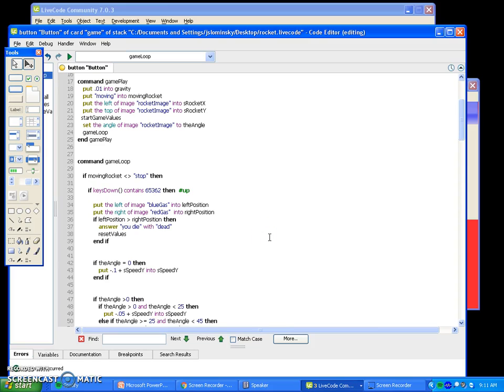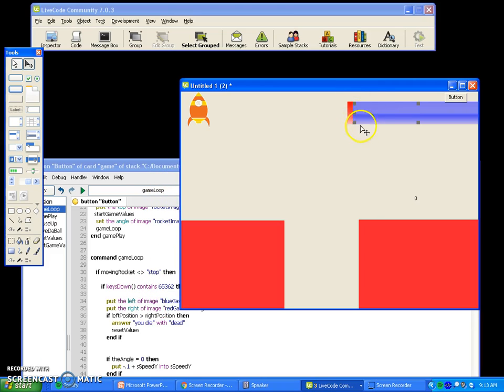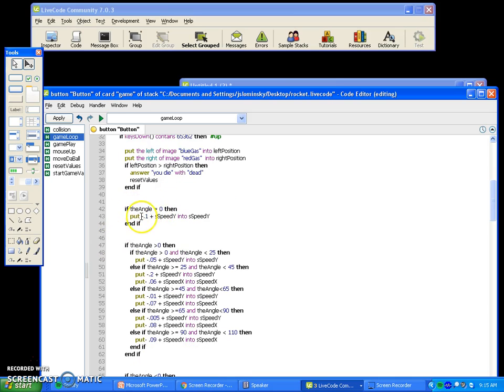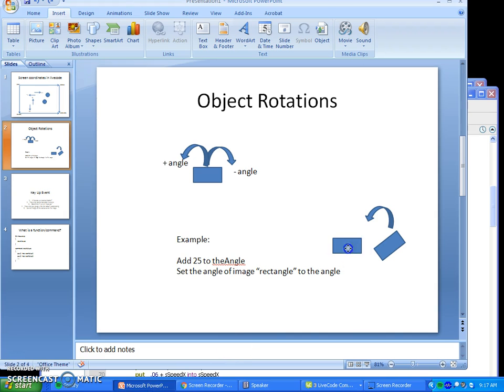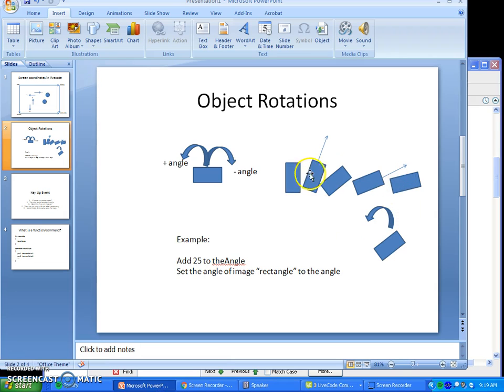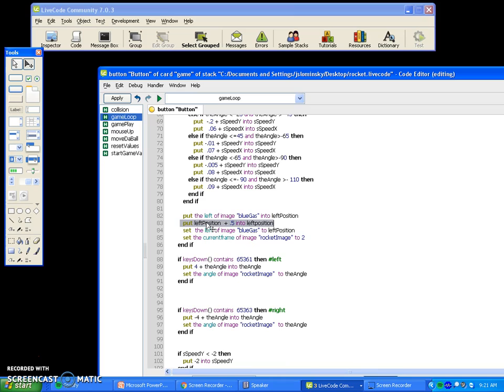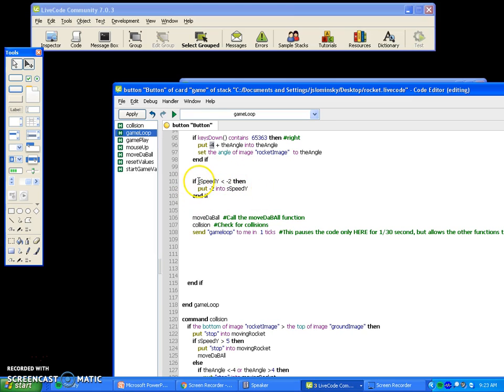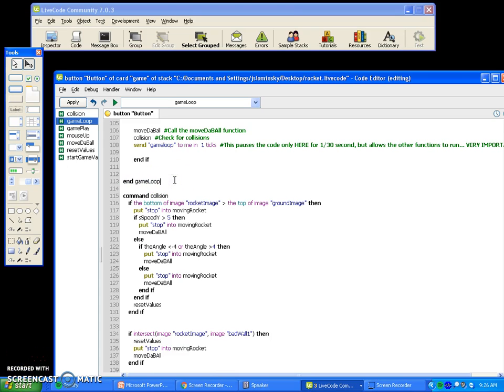Livecode: Part 2: Simple Lunar Lander Game